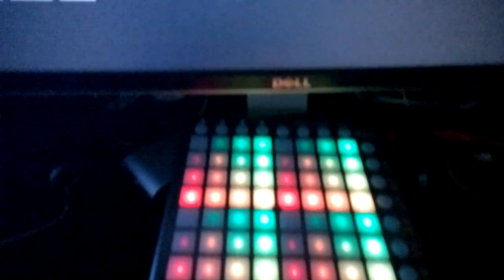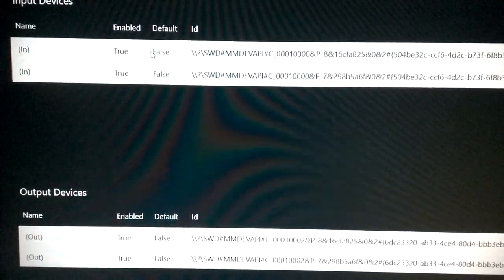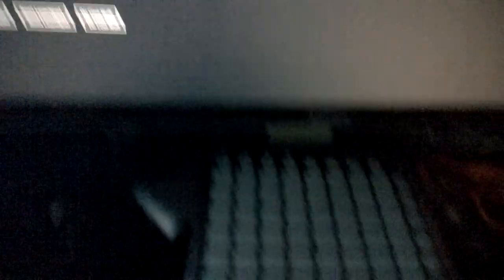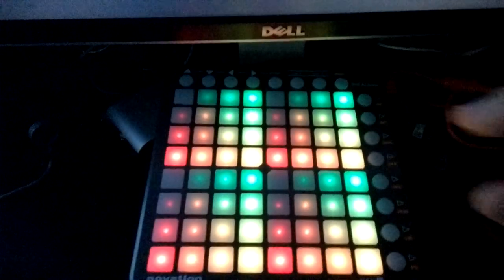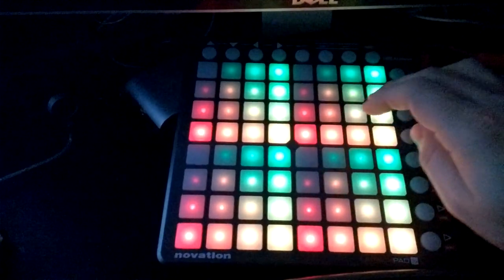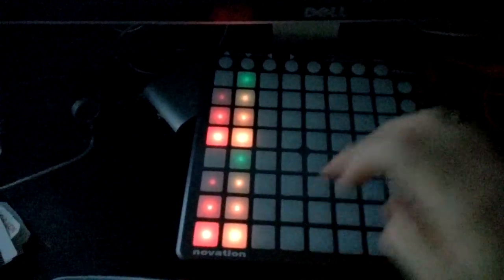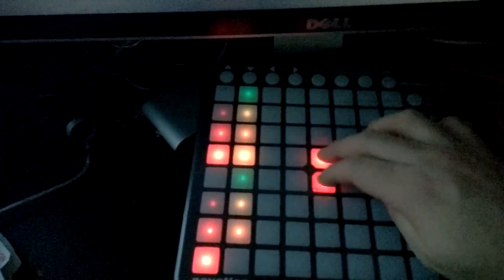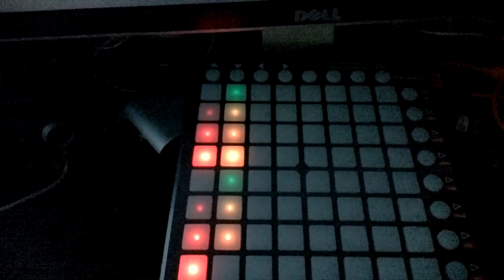Launchpad Control from a Windows 8.1 Windows Store app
Quick low-quality mobile phone video to accompany some code I'm going to post. I'm using the MIDI Preview NuGet package we released this past April. It includes a preview of some of the MIDI work we're doing in Windows 10.

This is a basic Novation Launchpad test. UI is just a test harness. I have the launchpad propped in a bad spot to make it easy to record. Usually it's flat on my desk.

I will release the code on my blog and eventually have something more robust in Github once Windows 10 comes out and we have the final MIDI API.

This same code will work on a Surface or any other Windows 8.1 PC (ARM or Intel).

Code is in Visual Studio 2015 preview.